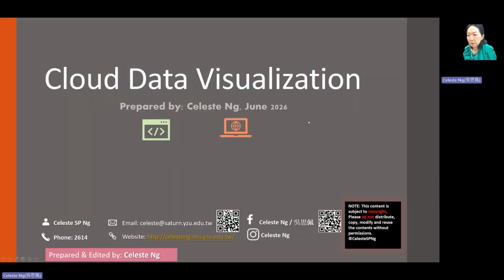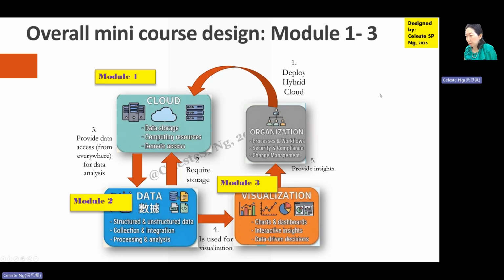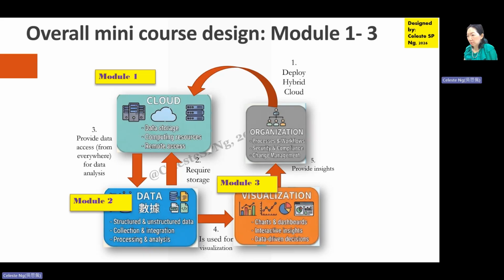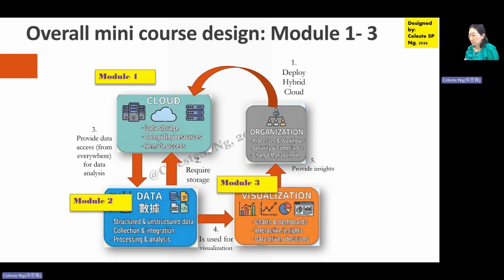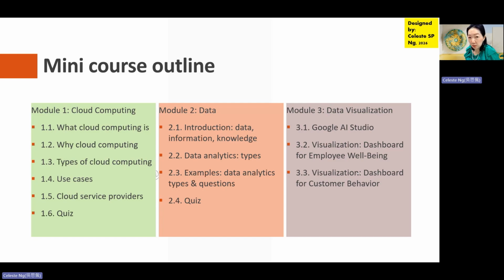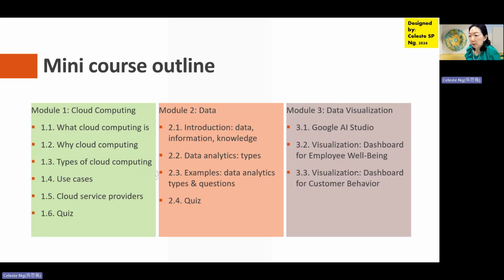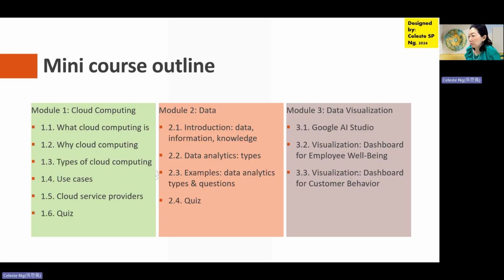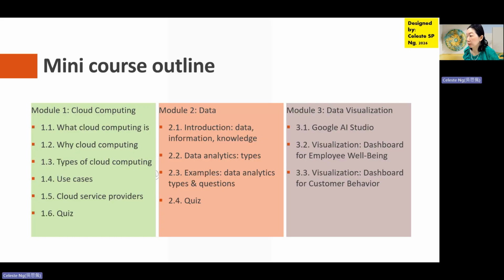0 Cloud Data Visualization Course Intro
Introducing the mini course outline